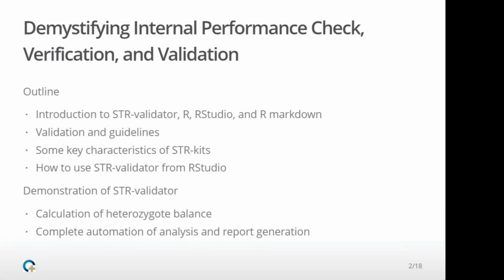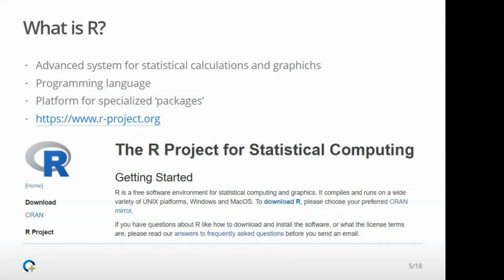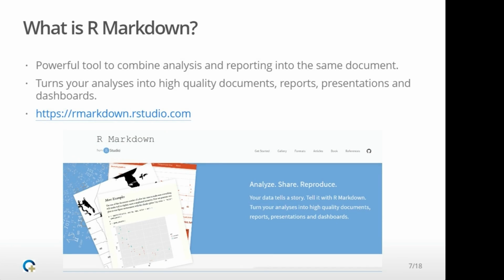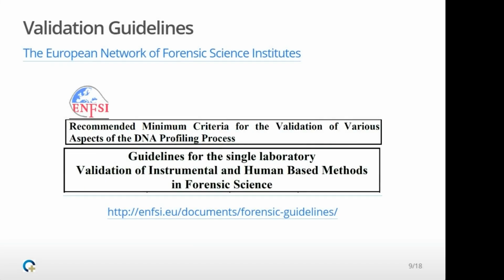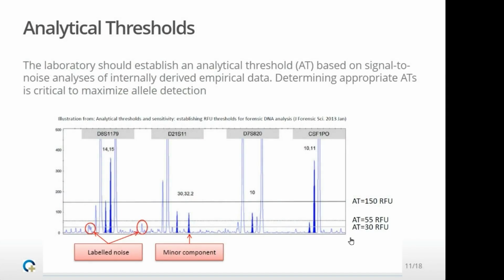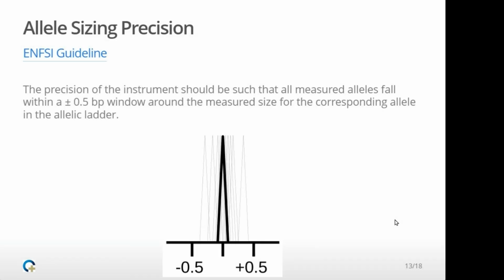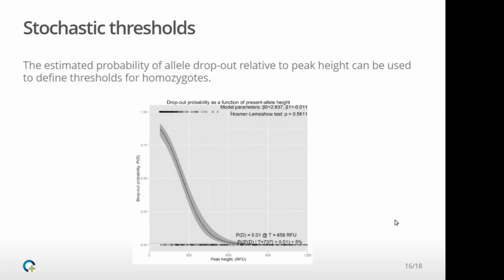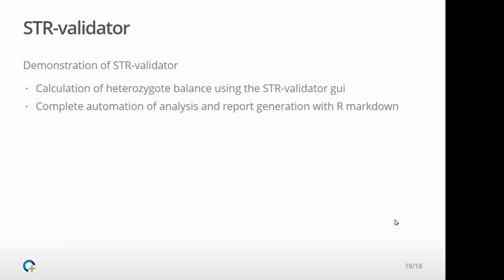Introduction to STR-validator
I was an invited guest speaker at the "Quality Matters - Demystifying Internal Performance Check, Verification, and Validation" course organized by Yogesh Prasad and Science for Social Good. My session the 14th March 2024 was free and open to anyone.

Video 1: Introduction to STR-validator, R, RStudio, and R markdown
Video 2: Using STR-validator from RStudio
Video 3: The STR-validator workflow
Video 4: Automation using R markdown